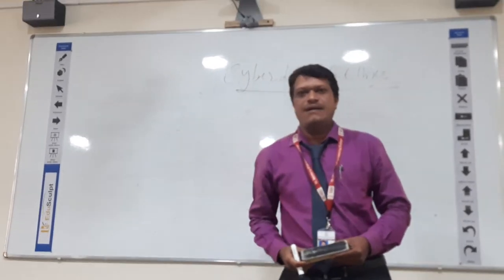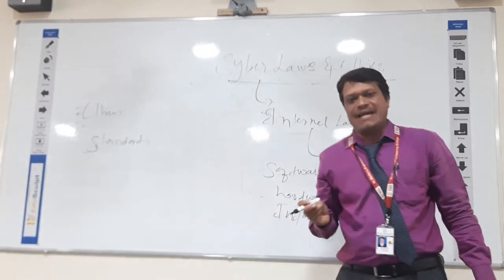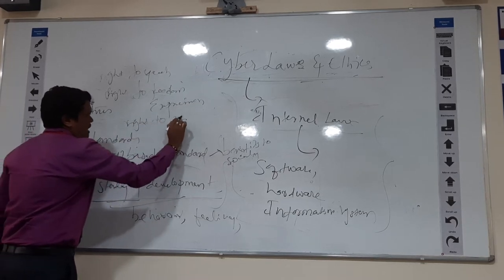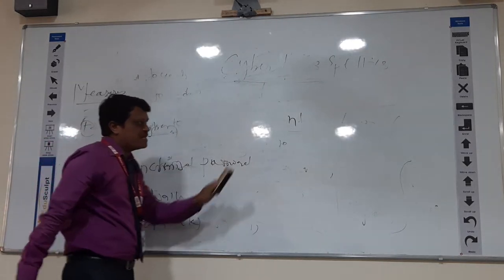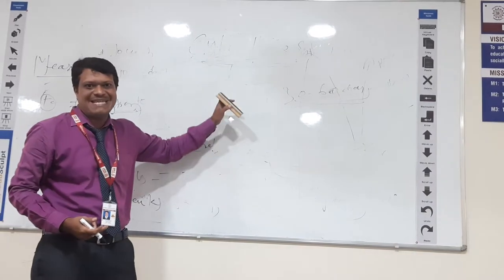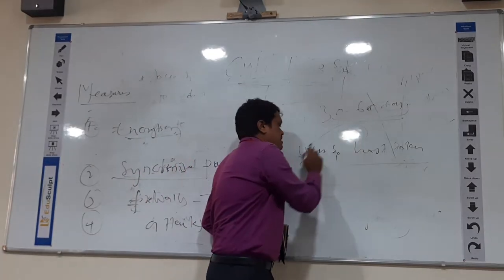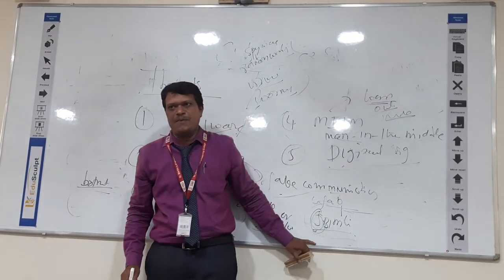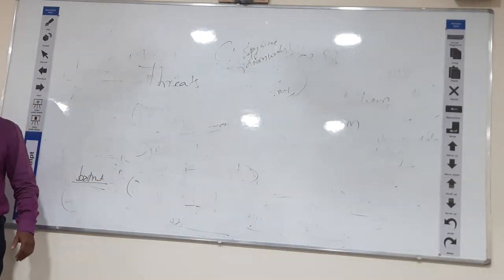Cyber Laws & Ethics